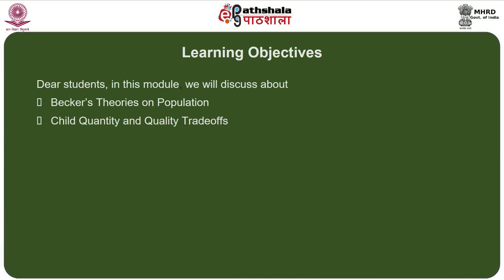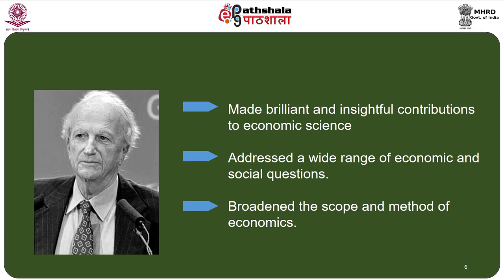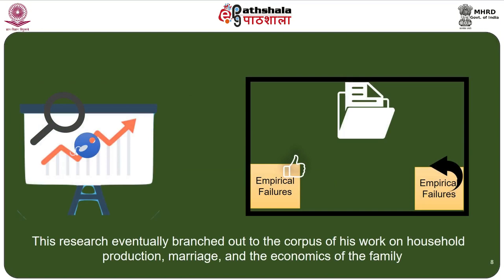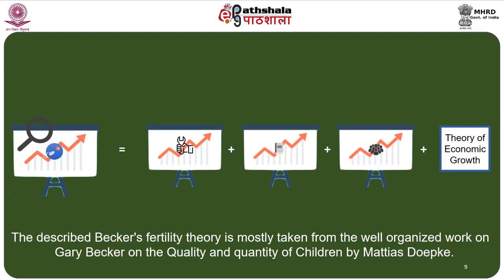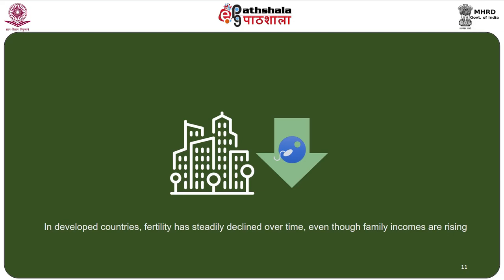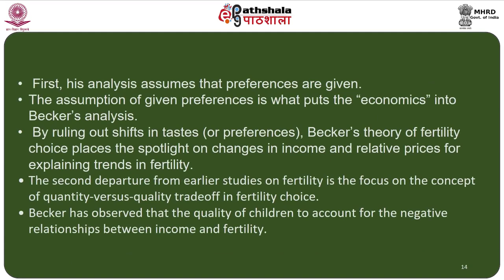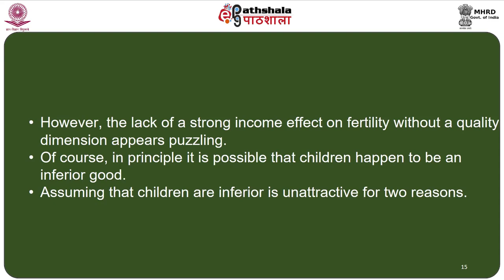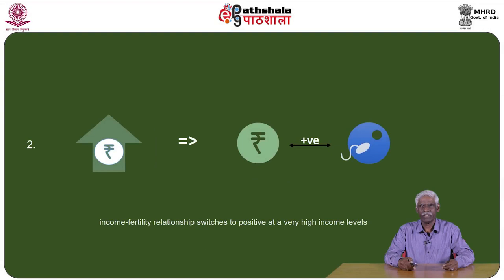Beckers Theories on Population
Paper: Poulation Polices and Programmes